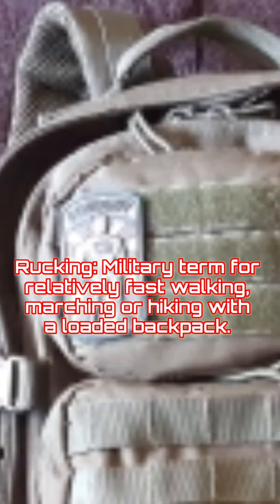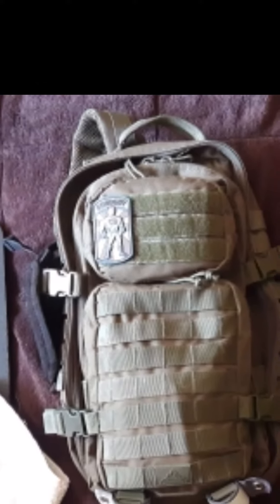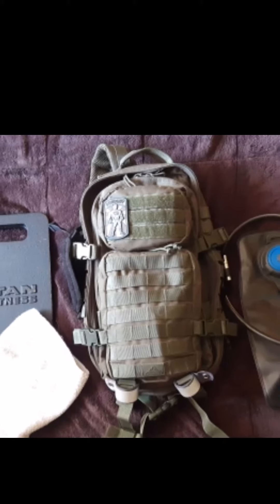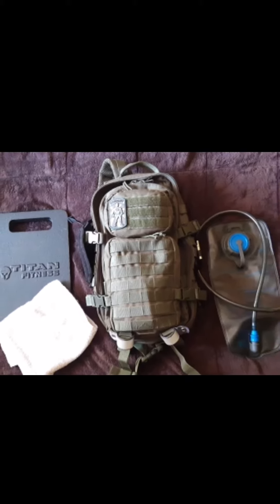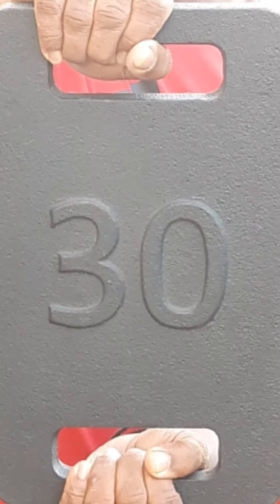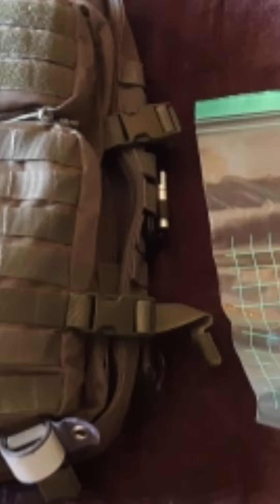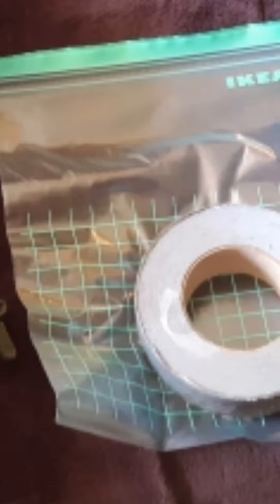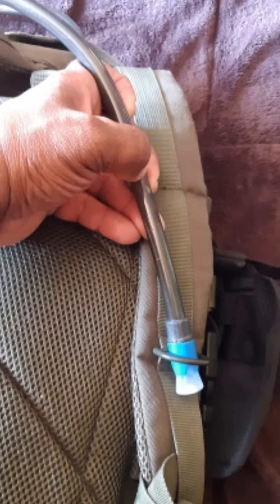How to prepare for Rucking pt.1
Coach Robbie helps you to understand not only what rucking is, but how to prepare your ruck for training. Want to train with Coach Robbie?